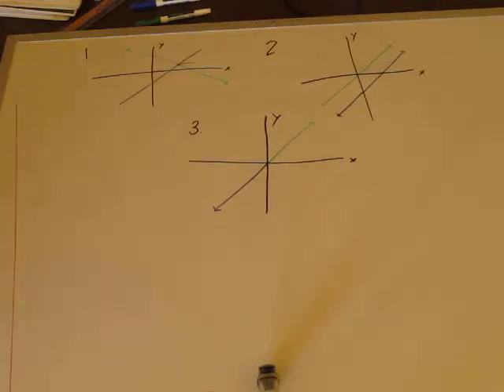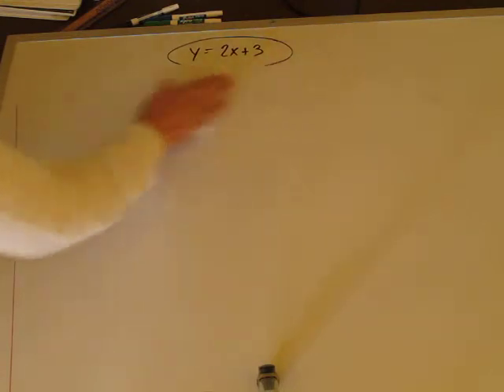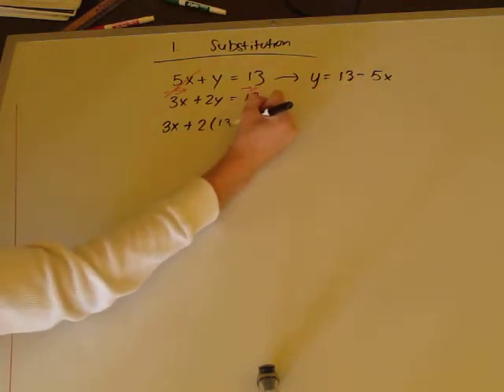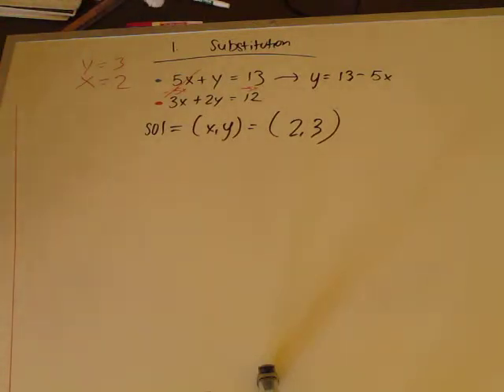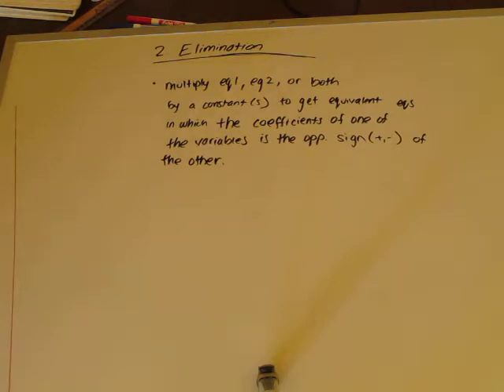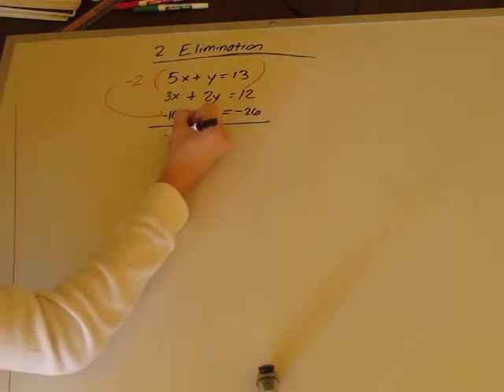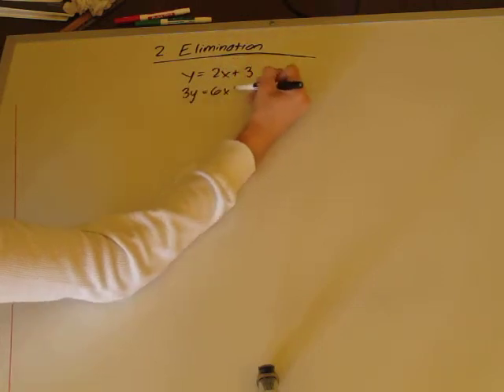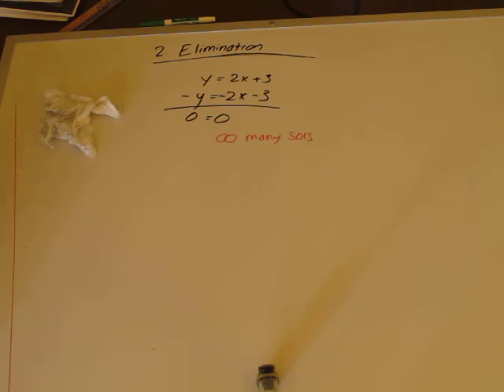GuidedNotesLec2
Part 2 of a 2-part lecture. This lecture is on Finding Solutions to Systems of Linear Equations. You will use the substitution and elimination method to find out if two equations have 1 solution, no solution, or infinitely many solutions.